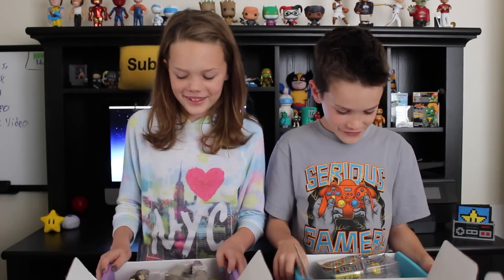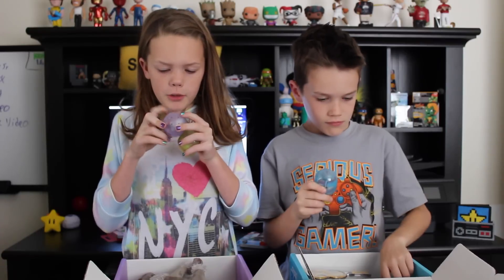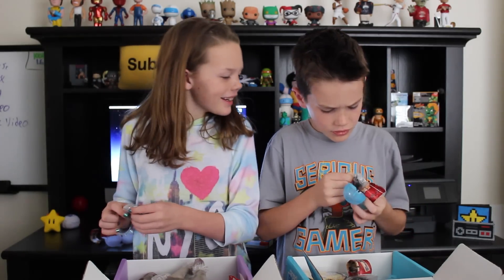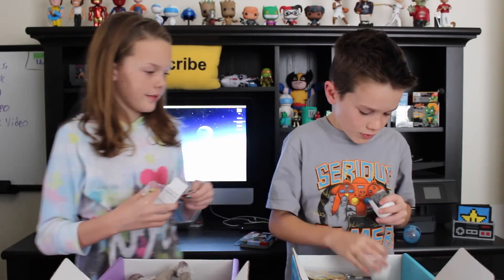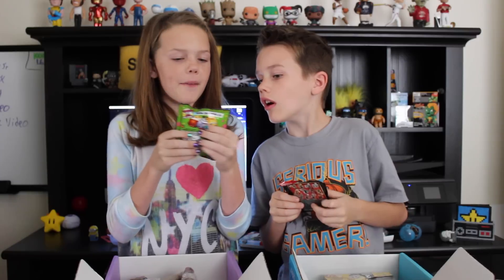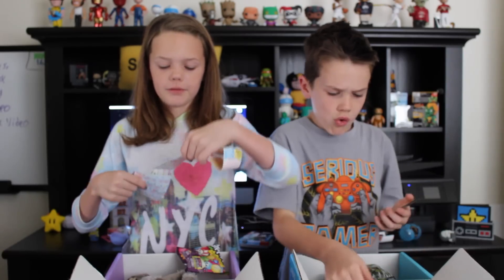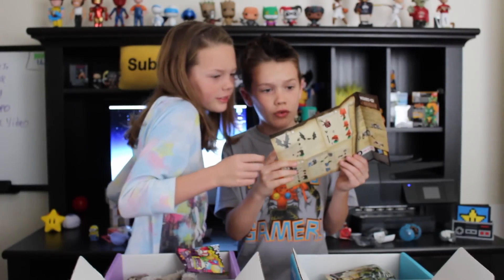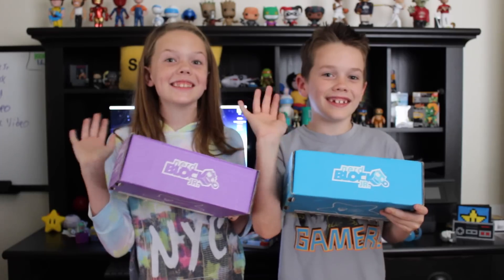NERD BLOCK JR JANUARY 2015 UNBOXING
The kids unbox January's Nerd Block Jr!

Proud partner with Fullscreen and ScrewAttack Network